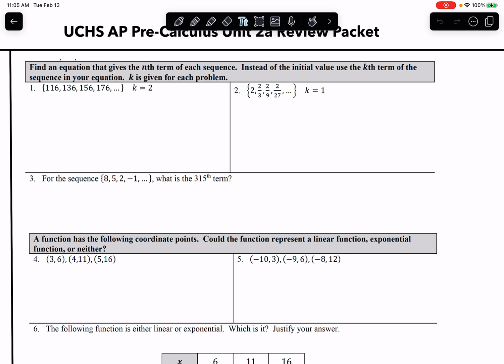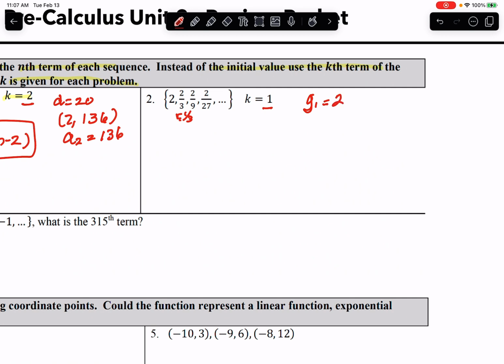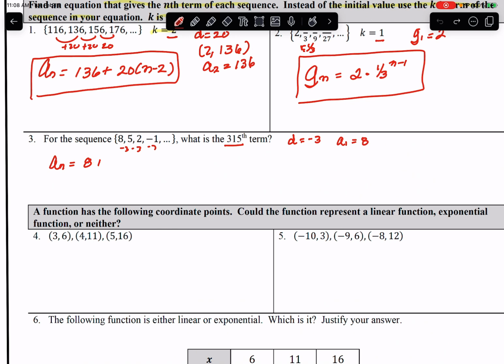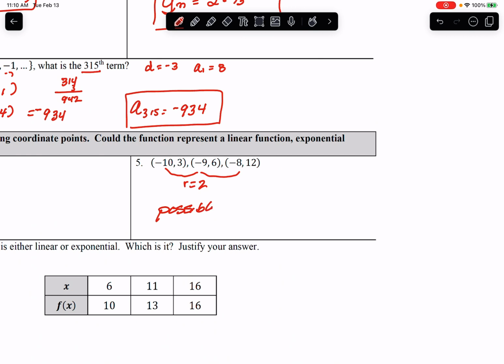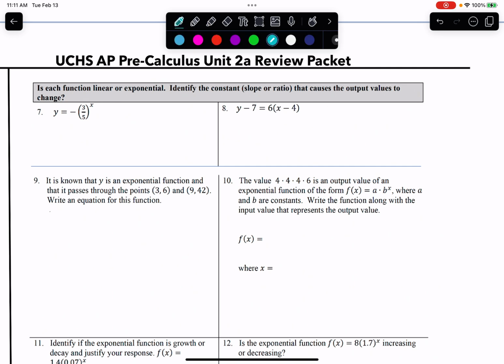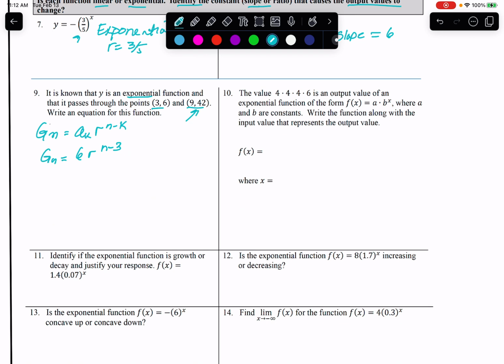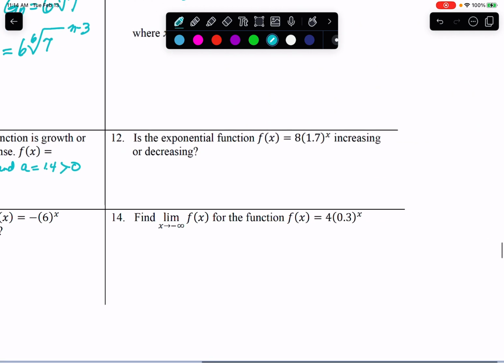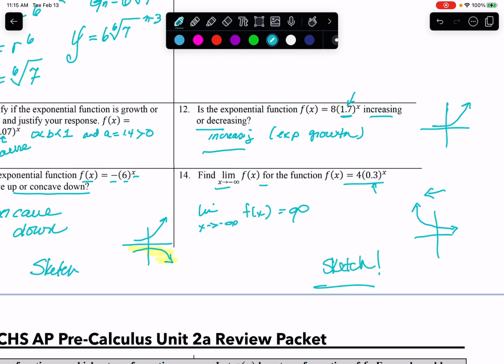APPC Unit 2a Review Problems 1 14